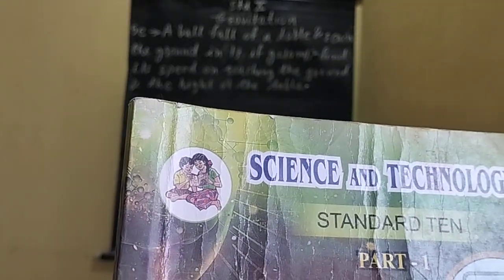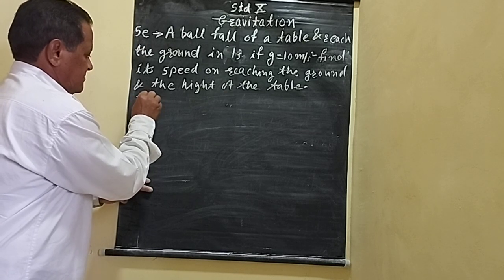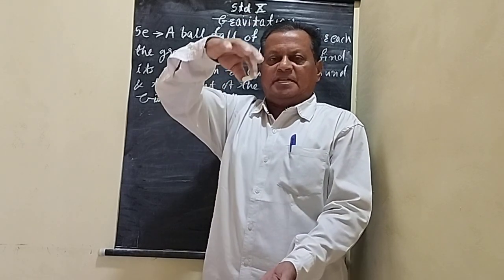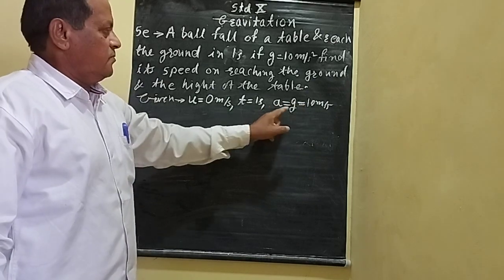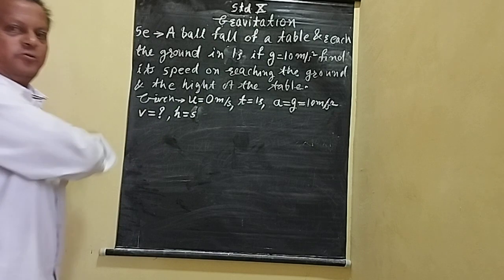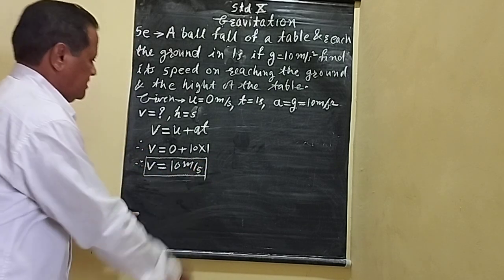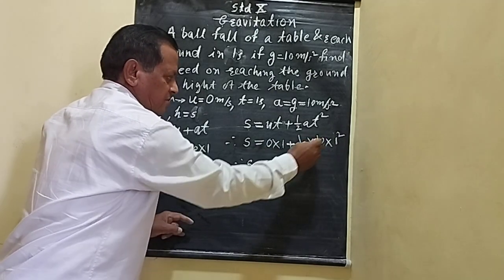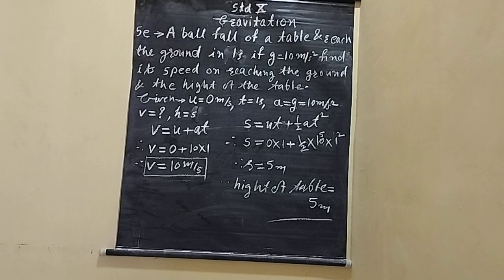Science and technology part 1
# Gravitation
# Numerical
# Example 5 e